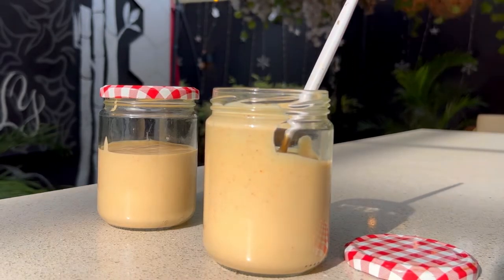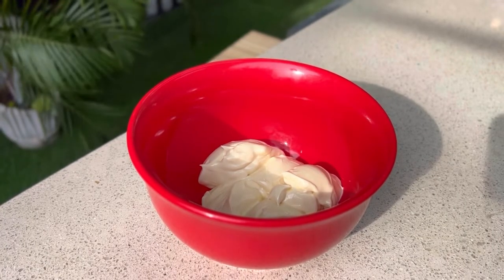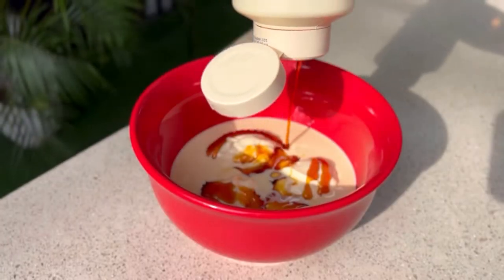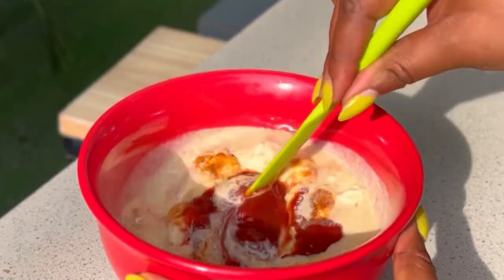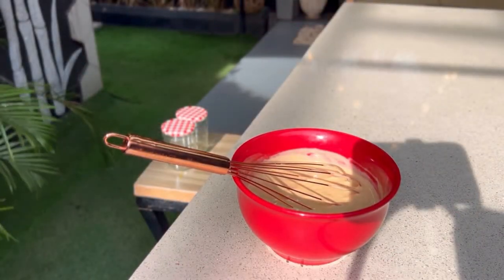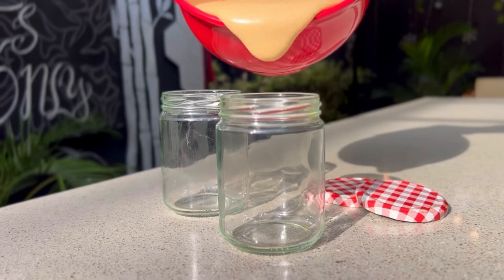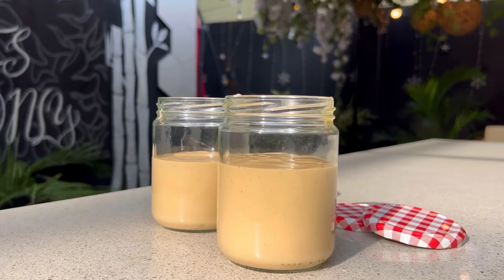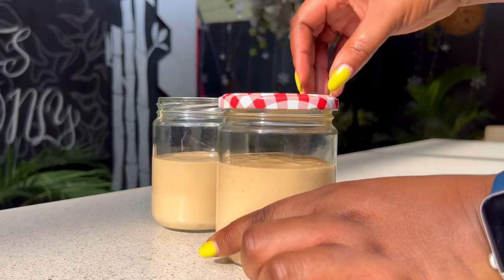THE BEST DIP SAUCE, SALAD CREAM, SHAWARMA CREAM YOU WILL FIND OUT HERE! | DIARYOFAKITCHENLOVER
I thought to share this by popular demand.
I used
6 tbsp mayonnaise
4 tbsp liquid milk
3 tbsp caramel sauce
Lemon juice
1 tbsp ketchup
1 tbsp Yaji (suya spice)